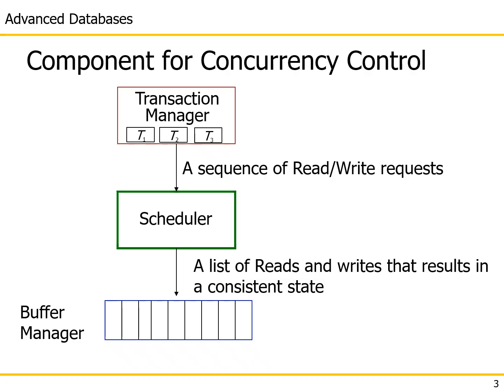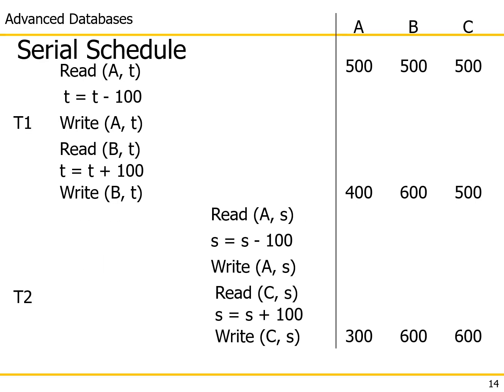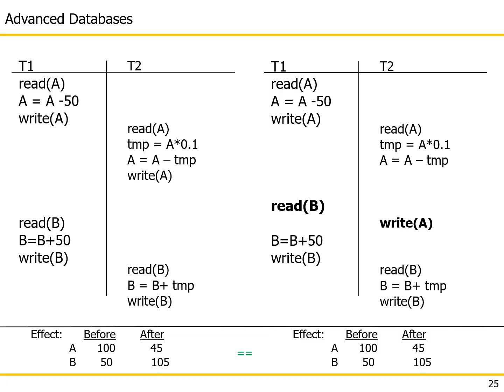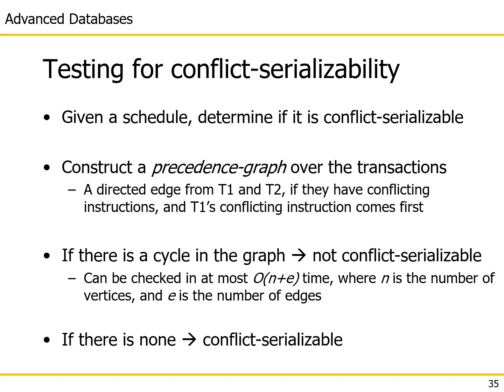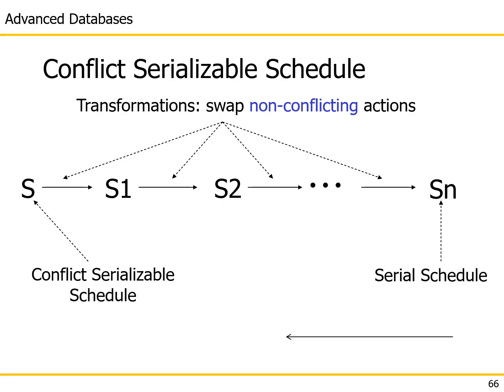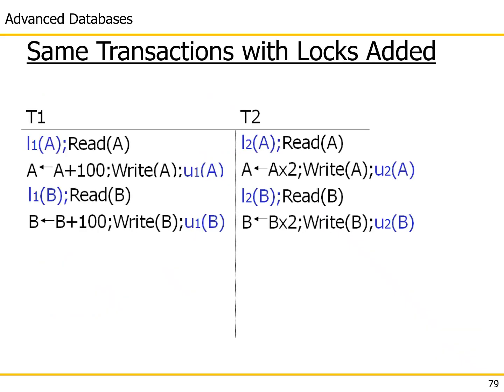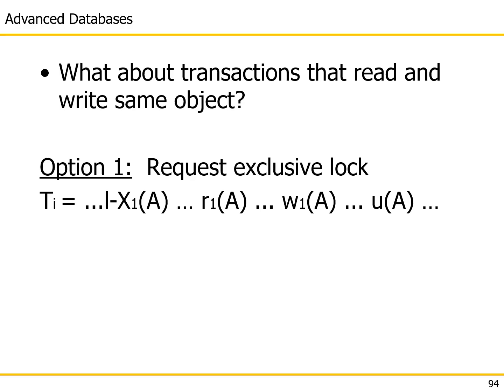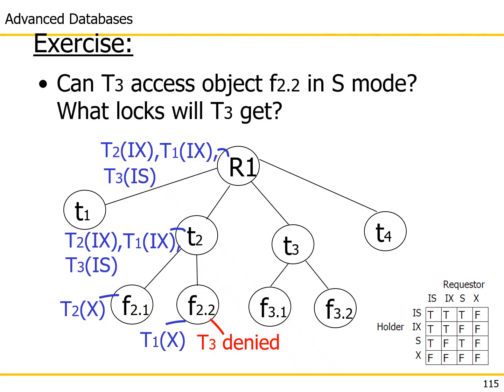Lecture 11: Transactions.